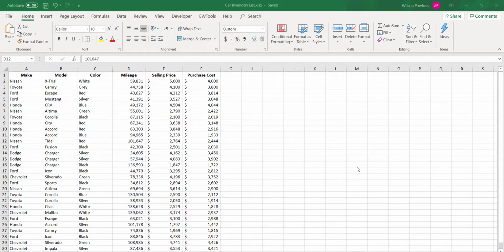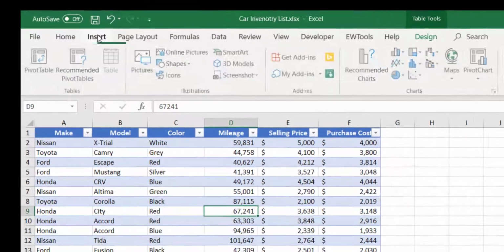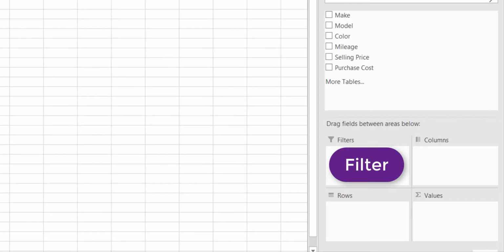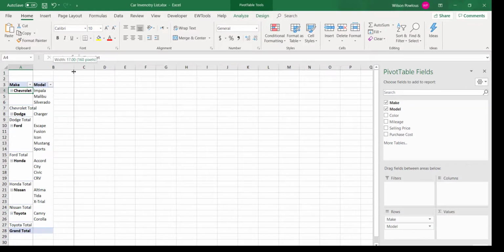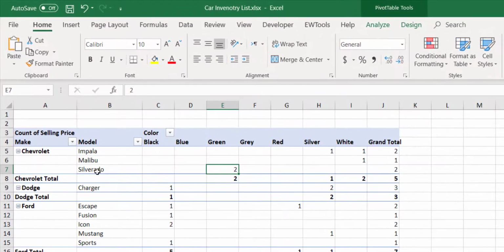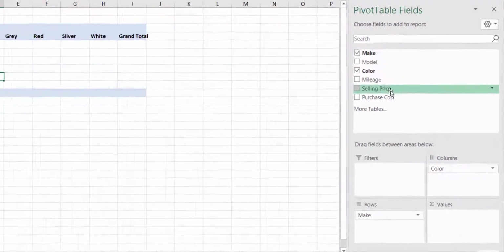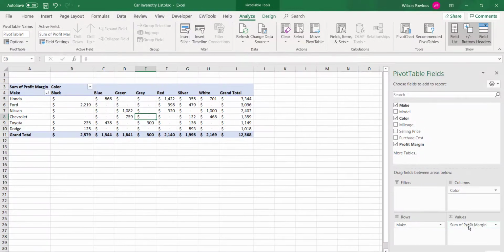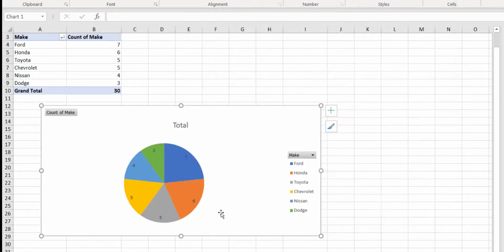How to Create And Format Pivot Tables & Charts - Part 1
This video explains how you can create Pivot table and charts to do some good analysis. This is the part 1 of the series of videos on this topic. Pivot table eliminates the need to write lot of complex formulae which otherwise takes lots of efforts, time and skills.